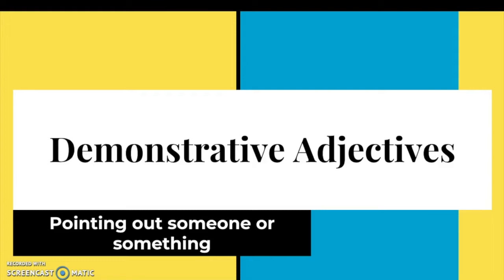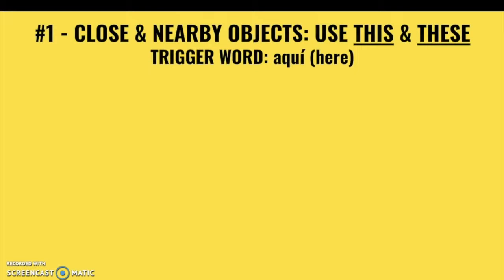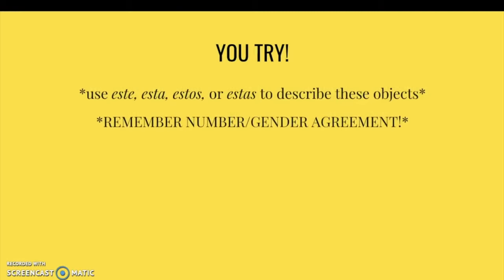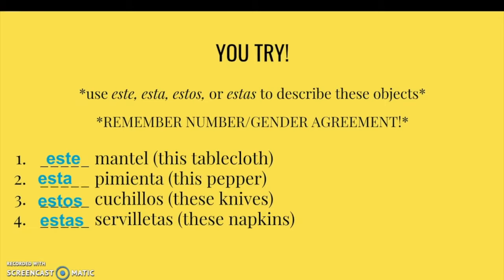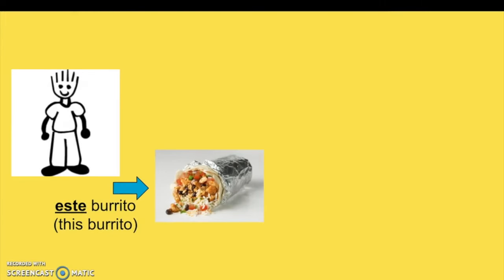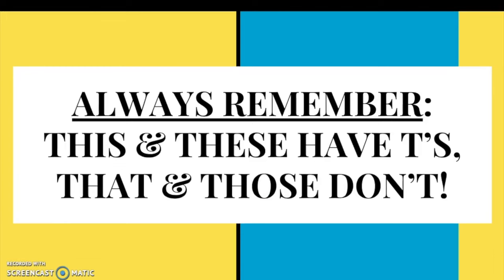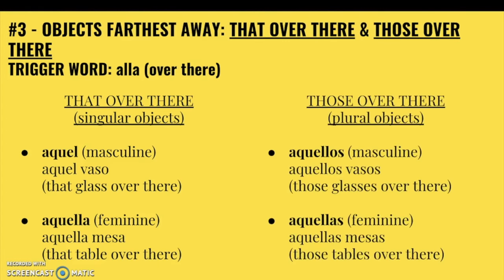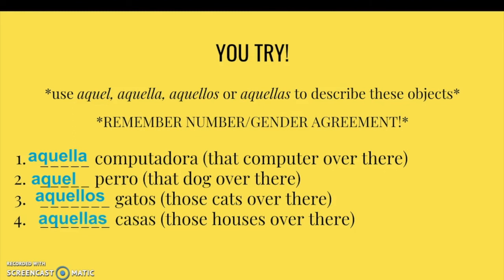Demonstrative Adjectives in Spanish